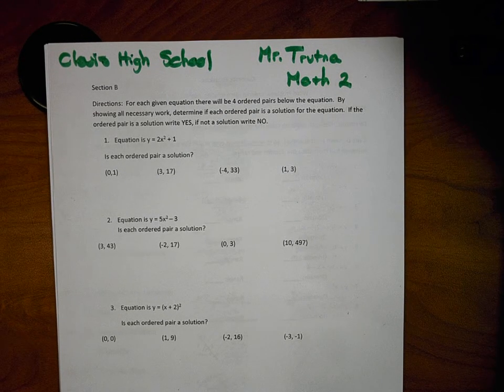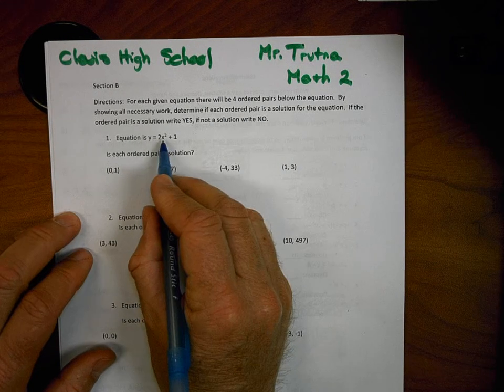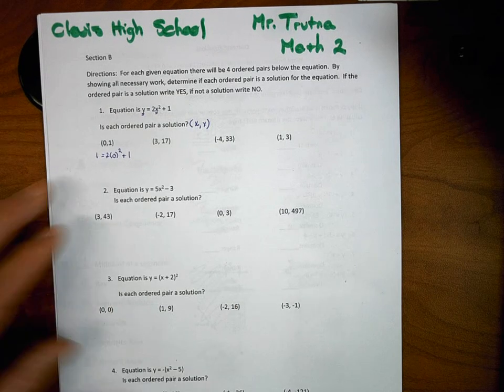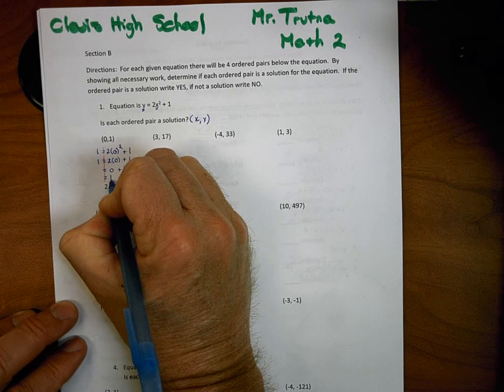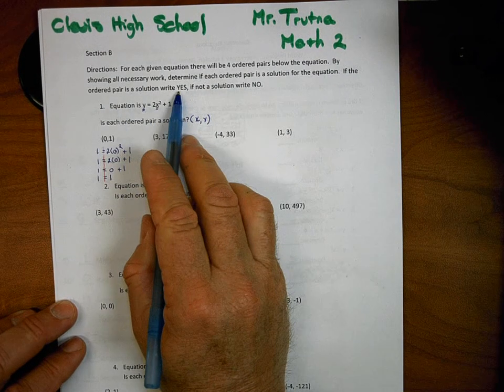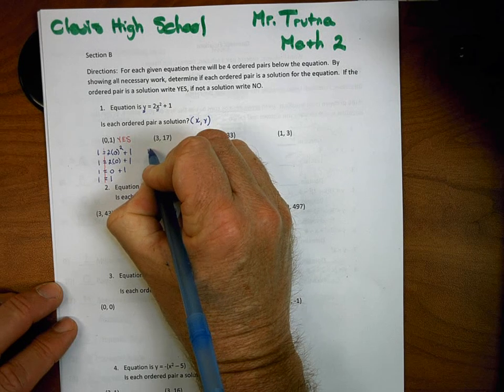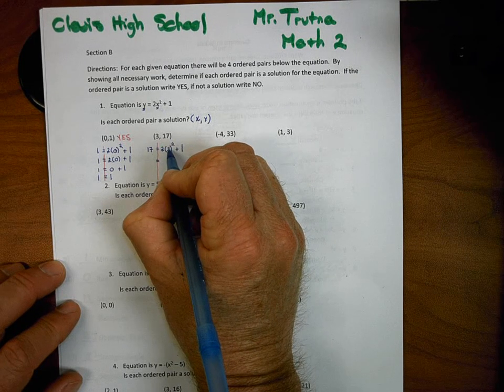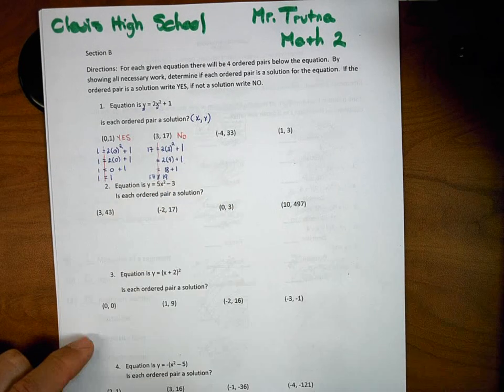Math 2 Unit 10 Worksheet Determing A Point Is A Solutions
Determining A Point Is or Is Not A Solution
Quadratic Equations
Mr Trutna
Clovis High School
Math 2